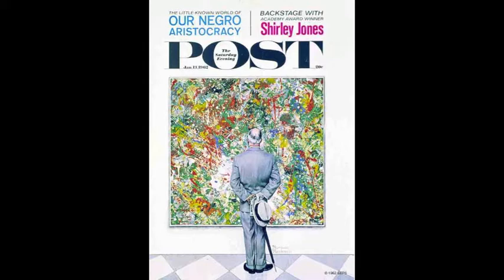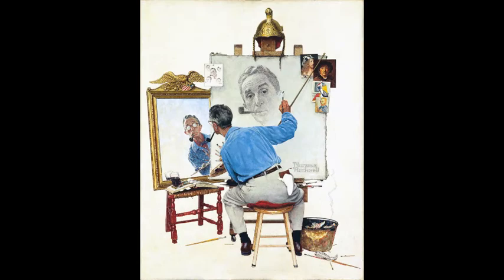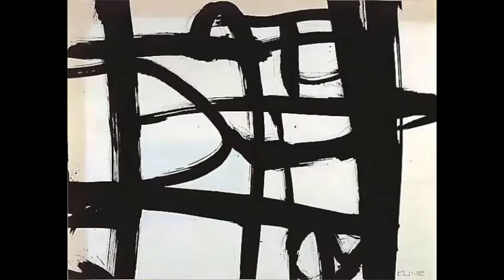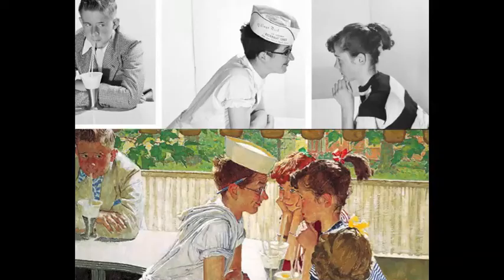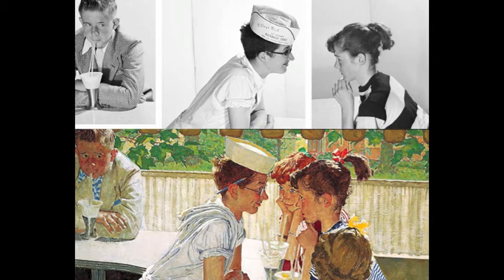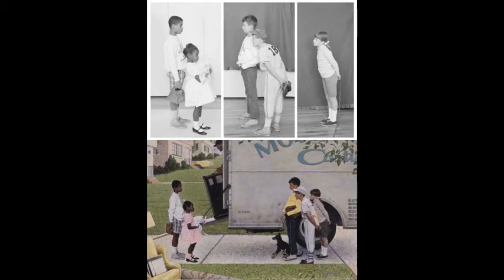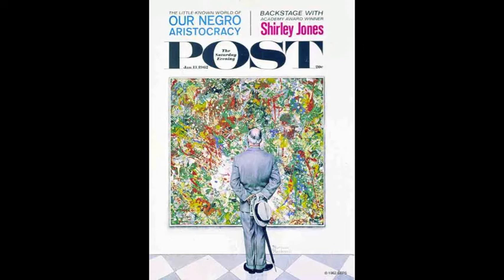Mies van der Rohe and Rockwell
Annie Kim and Lorie Johns discuss Ludwig Mies van der Rohe's Farnsworth House and Norman Rockwell's "The Connoisseur".